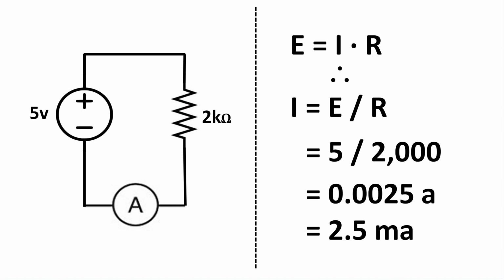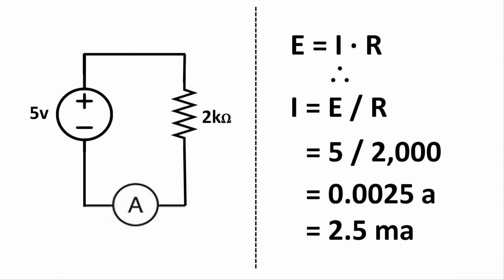The Whys, Hows and Cautions for Measuring Current with a Multimeter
This video Describes, Sets-up and Demonstrates how to properly measure current in an electrical using a multimeter.  In addition, I cover how to replace the internal fuses when a multimeter is accidentally used to measure excessive current levels.  I will focus on both the Fluke 15B+ Digital Multimeter and one of its competitors that I have owned for a number of years.

    0:00 Introduction to Measuring Current with a Digital Multimeter
    2:35 Walking through a Schematic and Formulas Involving Current Measurement
    4:12 Bread boarding an Electrical Circuit to Properly Test Current Measurement
    8:54 Replacing the Current Limiting Fuses in a Multimeter
  10:52 Validating the Accuracy Calibration of a Fluke 15B+ Digital Multimeter
  11:12 Conclusion of How to Measure Current with a Digital Multimeter

    DMM-11A & DMM-44/100 Multi-Meter Fuse Combo Pack QSU

    2pcs FF10A 600V Very Fast Acting 10A Multimeter Fuse Brass, Nickel-Plated Fuse 6.3 x 32mm

    2 Pack Digital Multi Meter Fuse FF500MA (500MA,0.5A)1000V Fast Acting Ceramic Fuse For DC Digital Multi Meter 6.3 x 32mm

    Fluke 15b+ Digital Multimeter F15b+ Latest Version

    ANCIRS 2mm Needle Test Probes, 600V/10A Non-Destructive Multimeter Test for Fluke Leads tl71 tl75

    Extech TL809 Electronic Test Lead Kit, Black

    IBOO C35 Multimeter Meter Soft Case,Use For Clamp Meter Multimeter KYORITSU, HIOKI Testo Sanwa，FLUKE…

I will endeavor to answer any and all questions posted for any of my videos as quickly as I possibly can.